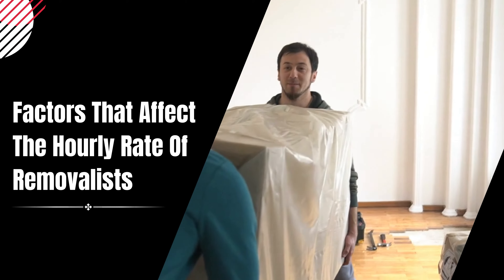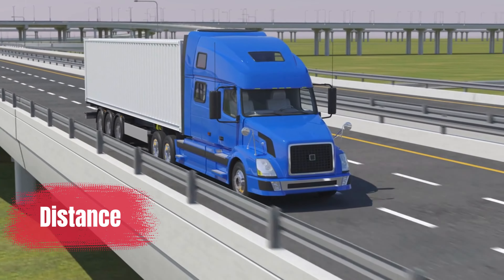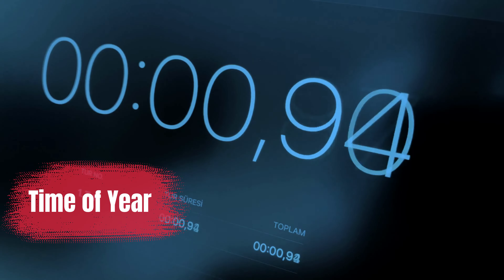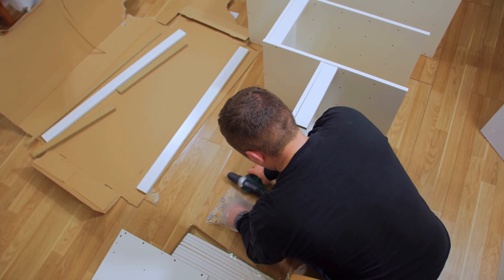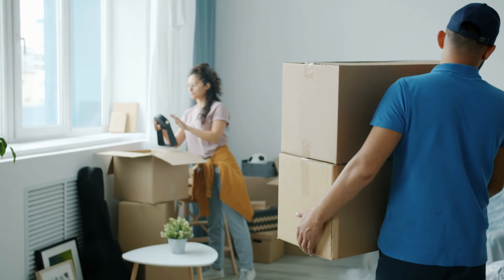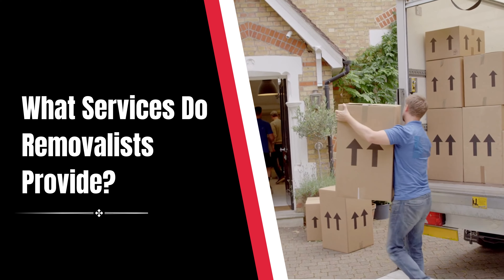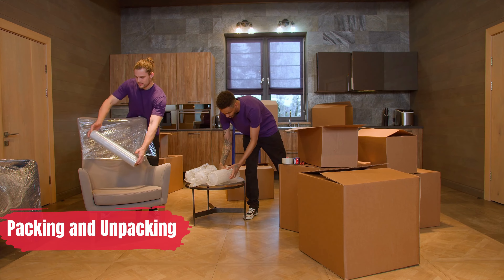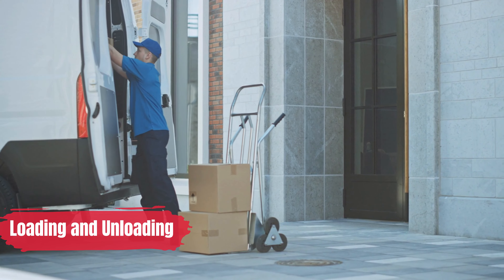How Much Do Removalists Charge Per Hour | Harry The Mover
The hourly cost of removalists, or movers, can vary depending on several factors, including the location, distance of the move, the size of the property, the number of items to be moved, additional services required, and the specific moving company you choose. It's advisable to obtain quotes from multiple removalist companies in your area and inquire about any additional costs, such as fuel surcharges, insurance coverage, packing/unpacking services, and specialized item handling fees. This will help you get a more accurate understanding of the costs involved in your specific situation.

Timestamps

0:17 How Much Do Removalists Charge Per Hour
0:32 Factors That Affect The Hourly Rate Of Removalists
1:27 What Is The Average Hourly Rate Of Removalists?
1:54 What Services Do Removalists Provide?
2:14  What Are The Ways To Save Money On Removalist Services?